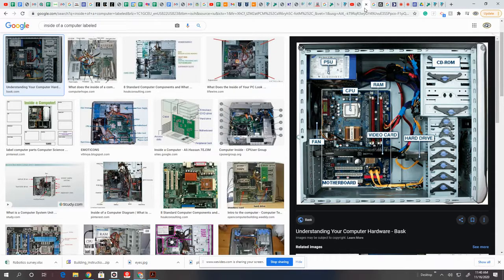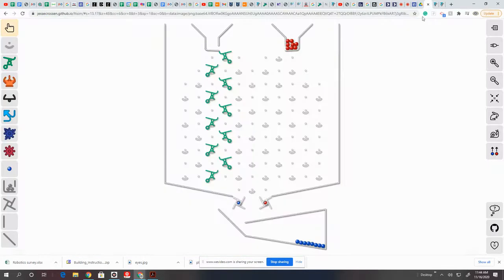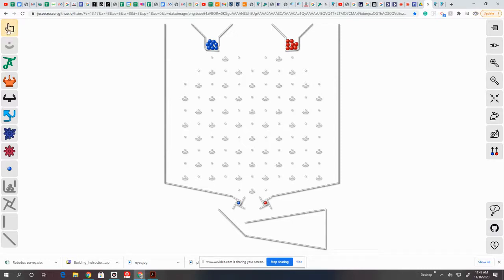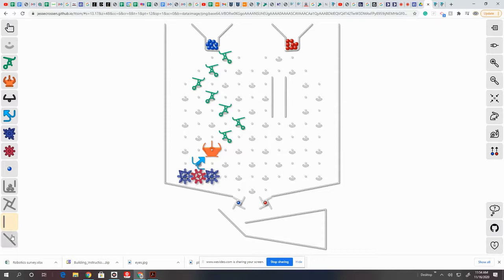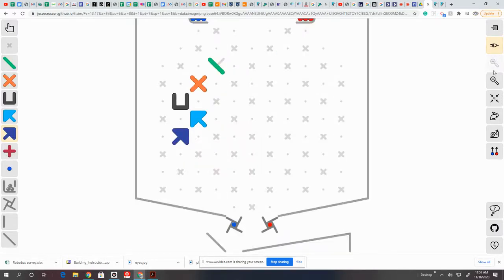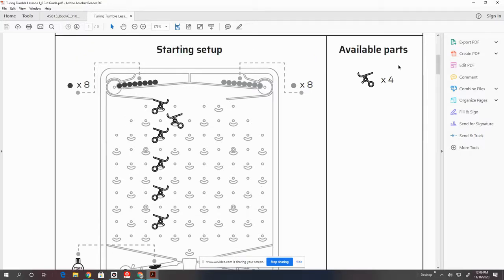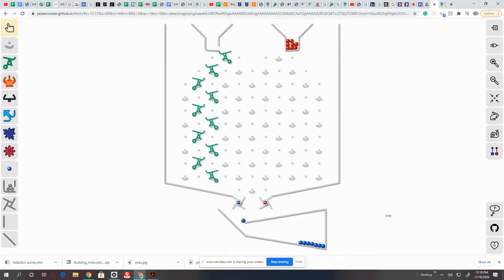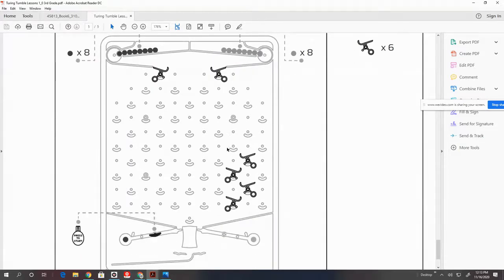Turing Tumble 3rd Grade